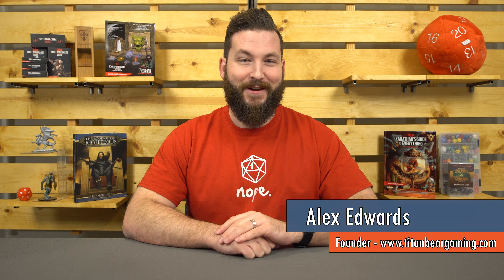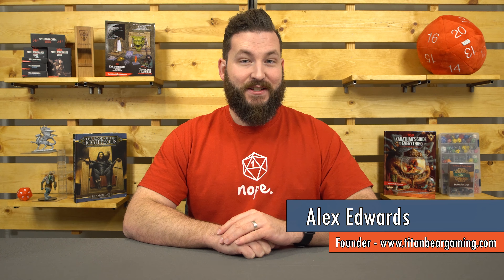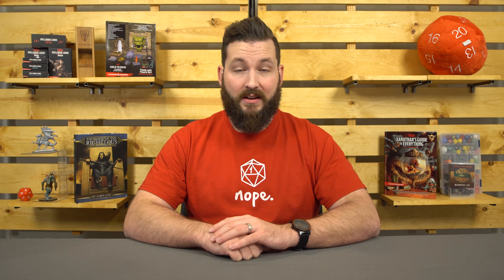Dungeon Mastery 106 Combat - Dungeons and Dragons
Dungeon Mastery 106 covers the last pillar of adventure, Combat! What do you need to know to run Combat in your Dungeons and Dragons 5th Edition game? Alex talks about how to prepare, how to run it, and what rules you need to know! This is the last step in running your own table, so watch the video and graduate, new Dungeon Master!

Titan Bear Gaming makes entertaining and informative videos on playing tabletop games and hobby games, and about the hobby games community.  Find new product showcases, game reviews, how to play videos, and community spotlights featuring individuals and groups in the hobby games community that you should know about!  Join the discussion about RPGs with The DMs Club, a series for players, DMs, newbies and veterans alike.

Thumbnail art from Xanthar's Guide to Everything copyright Wizards of the Coast LLC 2017